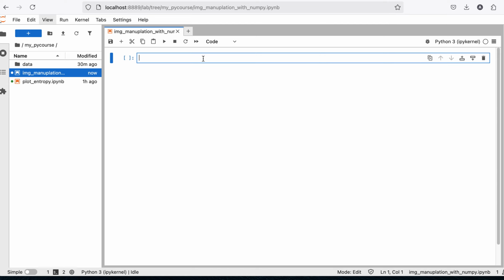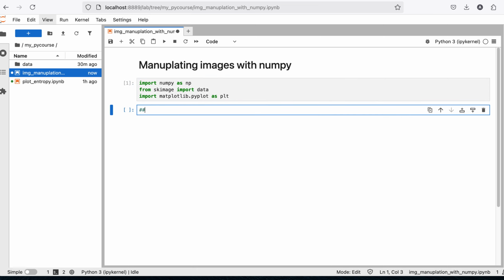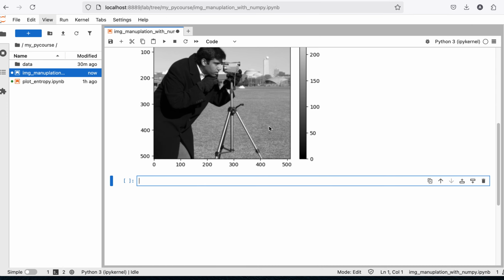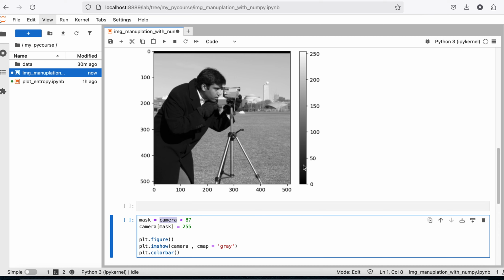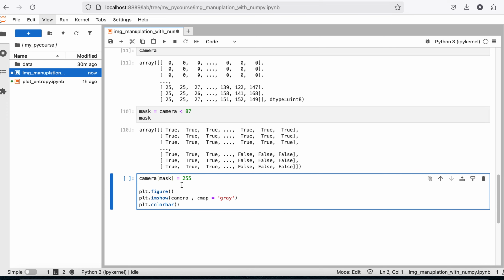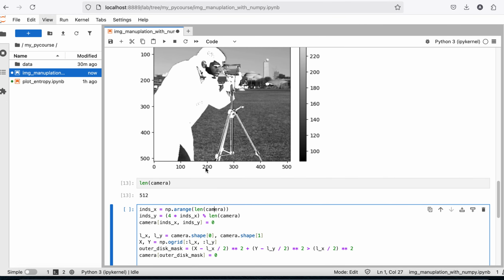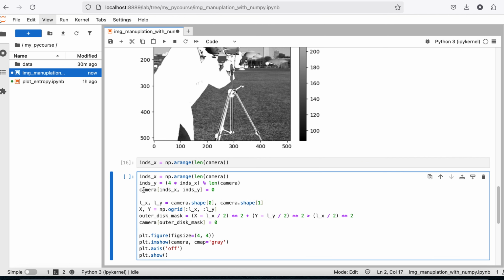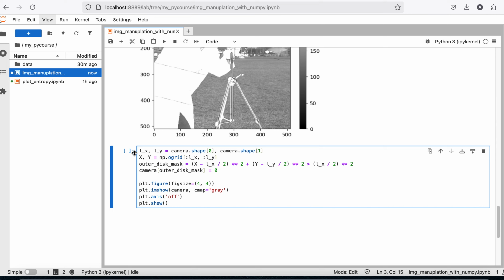Manipulate Images with NumPy: Slicing, Masking & Indexing in Python 001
Learn how to use simple NumPy operations to manipulate images in Python

In this tutorial, we’ll cover:
✅ Slicing to crop image regions
✅ Masking to highlight specific pixels
✅ Fancy indexing to modify pixel values

Perfect for image processing, computer vision, and data science projects! 🎯